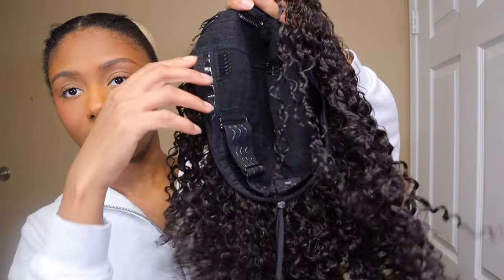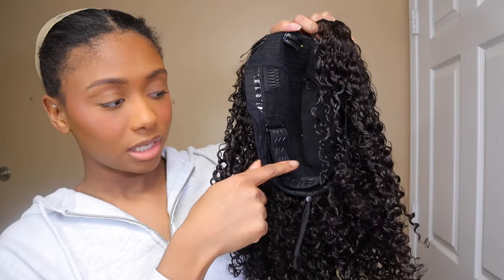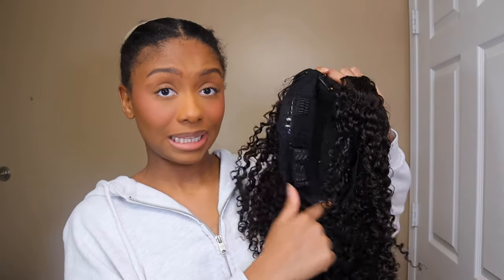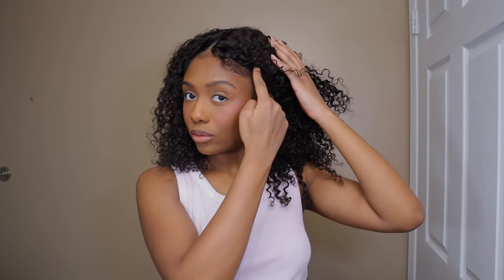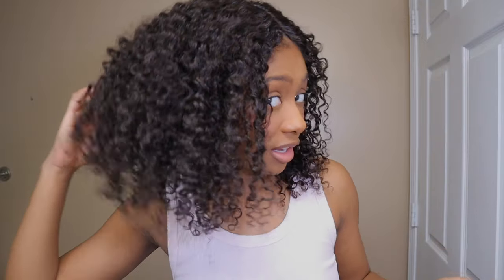NO LEAVE OUT & NO CROCHET NEEDED! | MUST HAVE EASIEST 1-MIN V PART WIG INSTALL! | Ft. QVR Hair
●▬▬▬▬▬▬▬▬▬♛qvr hair♛▬▬▬▬▬▬▬▬●
Hair Info: kinky curly machine made v part wig 18"

YouTube "qvrhairofficial":    / @qvrhairofficial
TikTok "qvrhairofficial":   / qvrhairofficial
Instagram "qvr_hair":   / qvr_hair